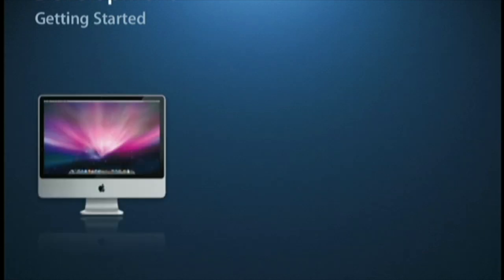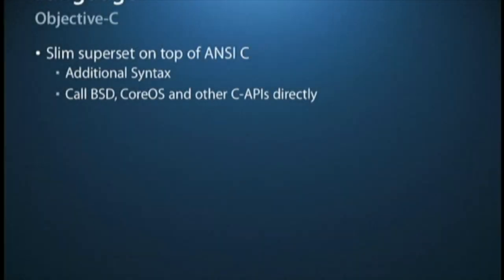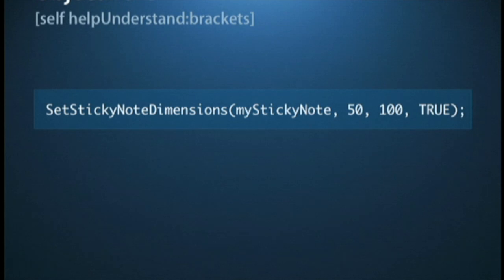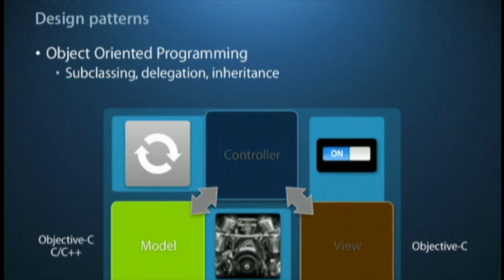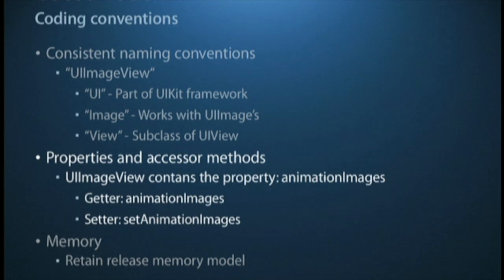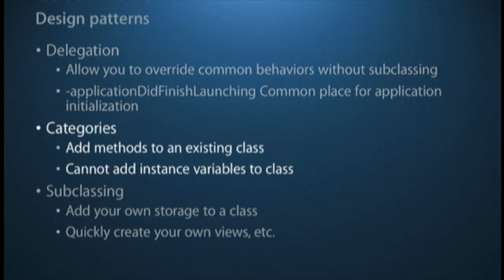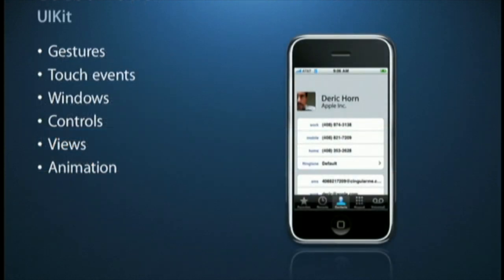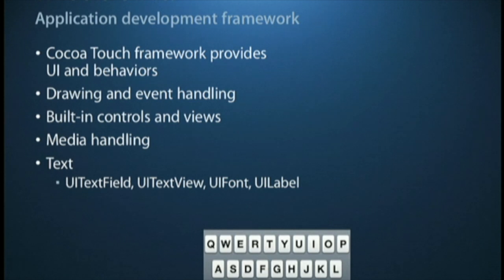iPhone Application Development